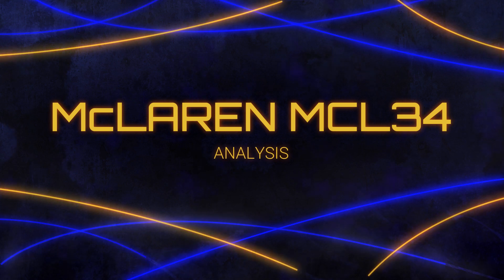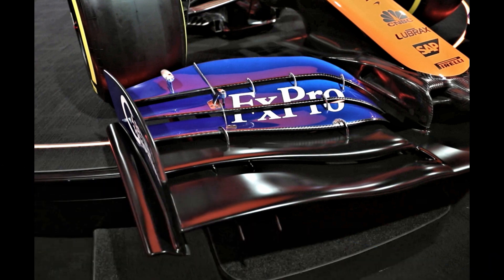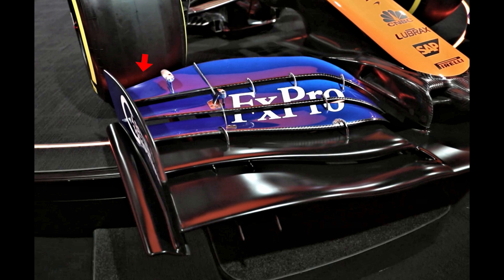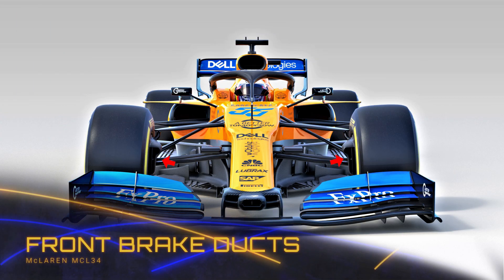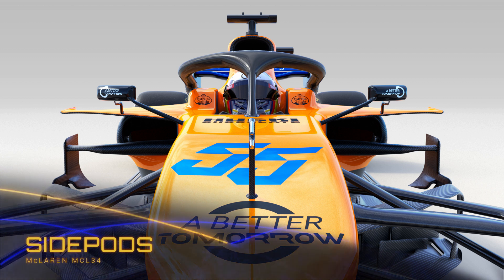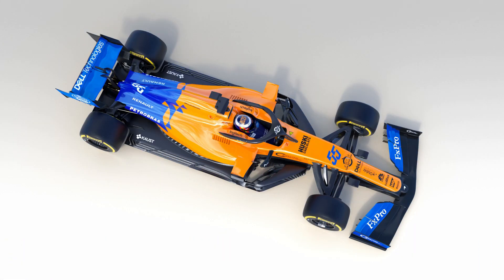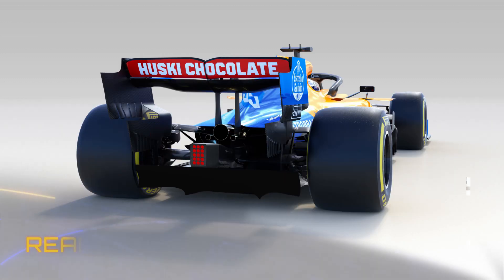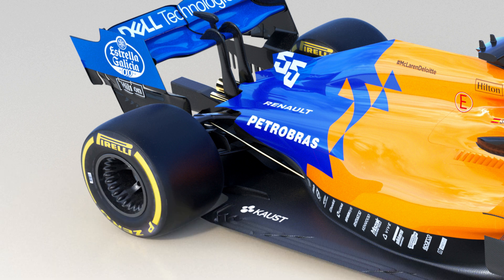McLAREN MCL34 TECHNICAL ANALYSIS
McLaren threw the wraps off their new car, the MCL34 and their all-new driver pairing of Carlos Sainz Jnr and Lando Norris today, so let's take a look at what will make them tick.